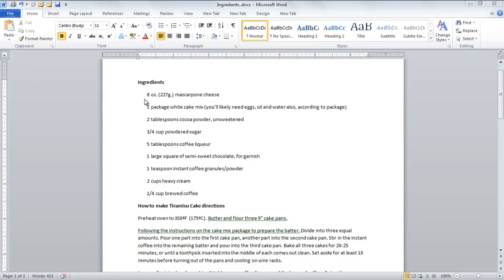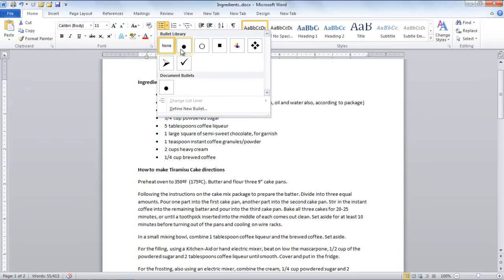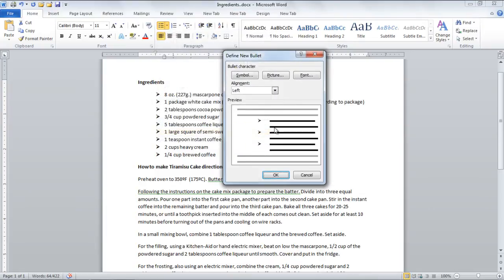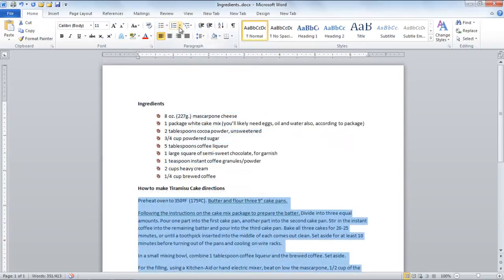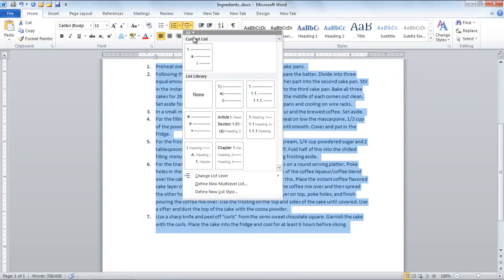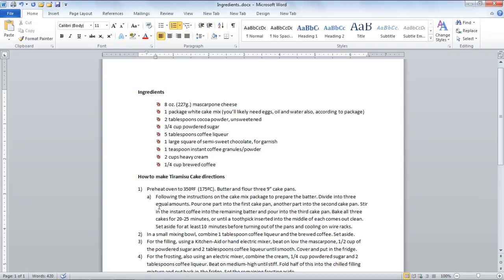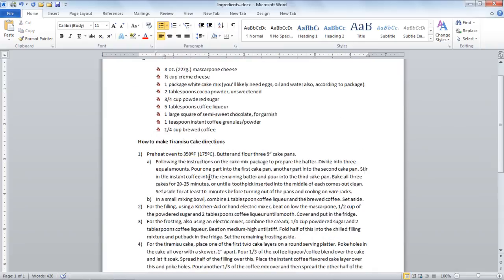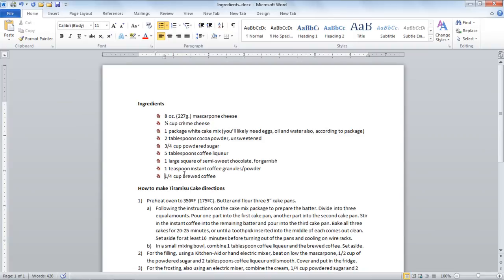How to use bullets and edit a list in Microsoft Word 2010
In this tutorial you will learn how to use bullets and numbers and edit a list in Microsoft Word 2010

A bulleted list is needed when we want to make separate points in a list. Let's suppose, we would like to create a grocery list, signifying the various things we need to buy. In MS word 2010 using bullets allows us to create such lists, using different kinds of bullets. This word 2010 tutorial is designed to direct you on the use of bullets.

Step # 1 -- Using Dotted Bullets
In order to create a list with the help of bullets, one must firstly select the text they would like to create a list of, and then click on the drop down menu of the  option titled 'Bullets' located in the top menu in the Paragraph section. From the various given bullets here, you must now click on the dot like bullet.

Step # 2 -- Using Arrow shaped bullets
You  furthermore, may want to add a different kind of bullet to your document, for which all you must do is go to the same drop down menu, used in the previous step, and click on the arrow shaped bullet.

Step # 3 -- Using symbols as Bullets
There is a wide range of symbols available which can be used as bullets in order to beautify a word document. In order to use these symbols, one must go to the "bullets" drop down menu used in the previous steps and click on the option titled "Define new Bullet" after which a new dialogue box will appear on your screen. Here, you must click on the "Symbols" button which will lead to a new dialogue box containing a variety of symbols opening up on the front of your screen. You can select any symbol you would like to use as a bullet, from here. In this case, we have selected a flower shaped bullet. Now you must click on "OK" in order to apply this bullet design on the list.

Step # 4 -- Using Picture bullets
The bullets we can use are not confined to symbols only, but we can also use pictures in this case. In order to do so, you must go to the option titled "define new bullet" from the "bullets" drop down menu used earlier, and then and click on the "Picture" option after which a new dialogue box will open on the front of your screen. Here, you can scroll down the page to view a variety of pictures where you may choose any one that suits you best.

Step # 5 -- Using Numbers before a list
In order to put numbers before every sentence in a document, you must click on the "Numbering" drop down menu given in the "Paragraph" section in the main menu. Here you will need to select a particular style from the different kinds of numbering formats given. Once this has been done, numbers will appear before every sentence in the list, in the font you had selected.

Step # 6 -- Using the Multilevel list
Sometimes we have sub-lists in a document, given under one particular pointer, and we would like to number them. In order to do so, you must first select the text where you would like to add the multilevel list feature and then click on the option titled "Multilevel list" from the "paragraph" section in the top menu. There are numerous styles for multilevel lists, of which you can choose any one according to your preference.

Step # 7 -- Assigning a sub-statement
Once the multilevel list has been prepared, all one must do is put their cursor on the sentence included in the multi level list and hit the "tab" key on their keyboard .This will then format the sentence's appearance into that of a multilevel list.

Step # 8 -- Editing a list
You may need to add or delete a particular pointer in the list even after it has been created. Editing lists in MS Word is an easier process than people think it to be. You can add another pointer in a list by first pressing the "enter" key in order to create space for more text and then type in the new pointer. On the other hand, in order to delete a bullet point, you will need to select the specific pointer and press the "delete" key.